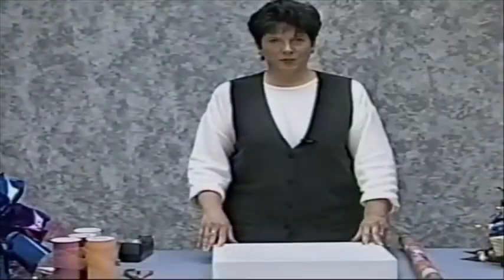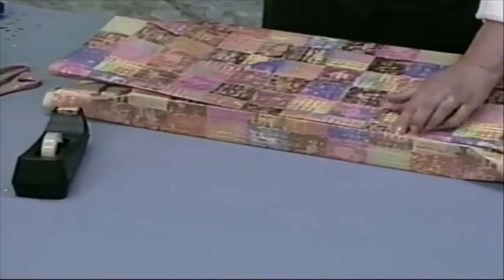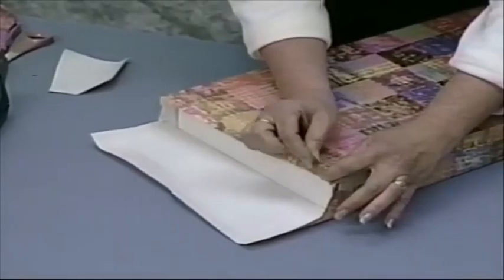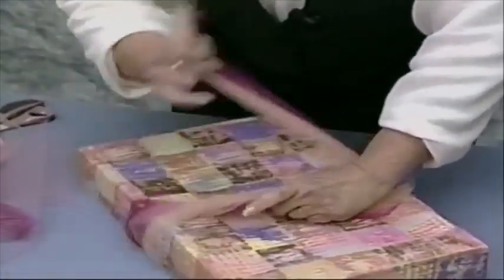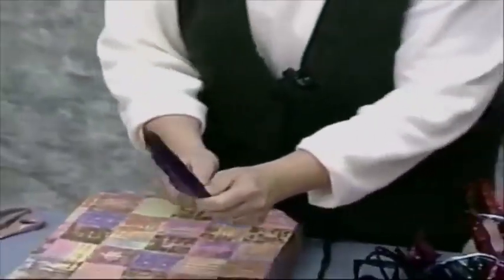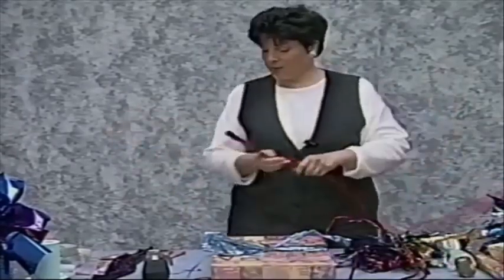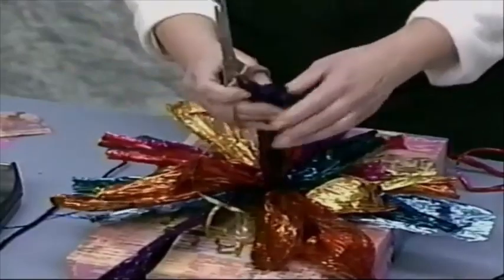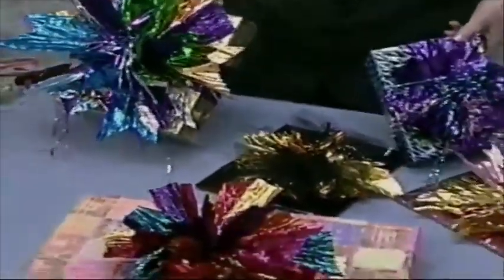Jane Hansel s Creative Gift Wrapping Techniques Part 5